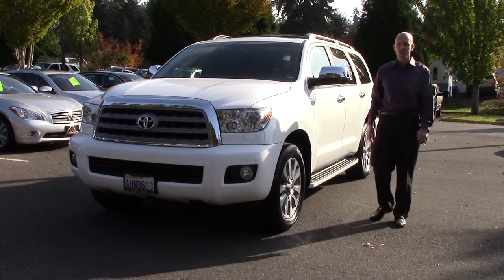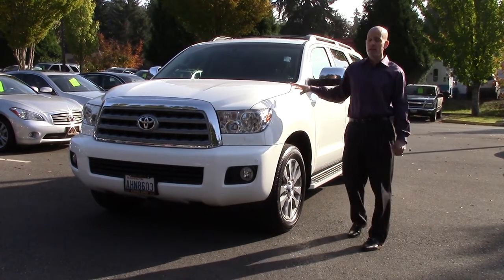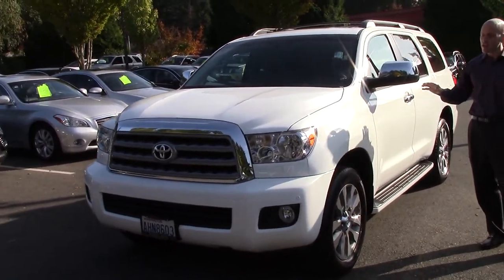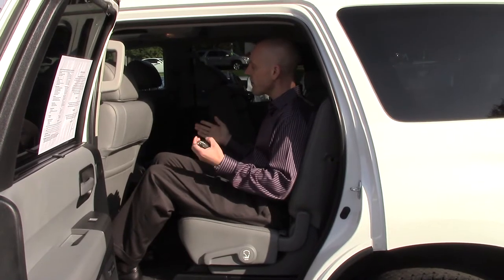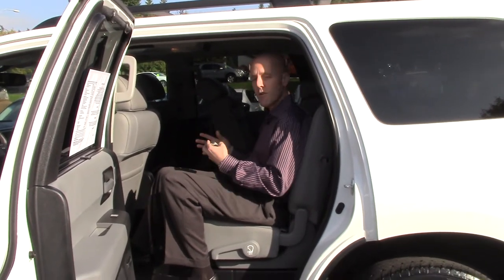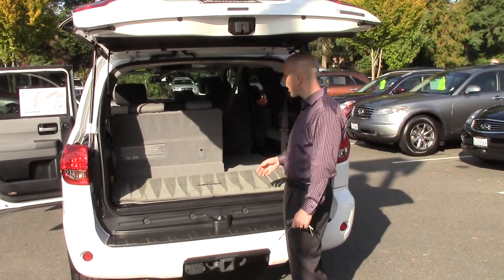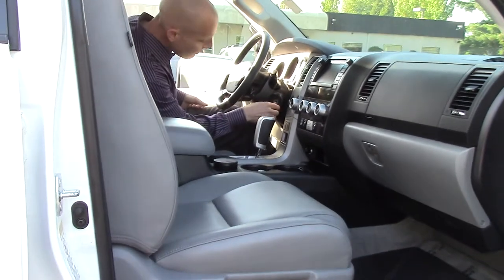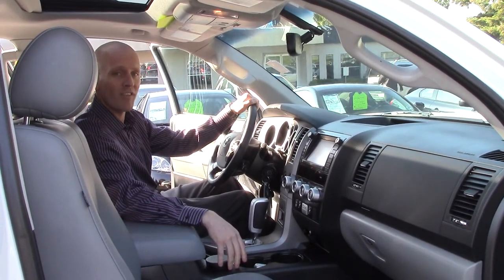2011 Toyota Sequoia Limited: under $23000 these are a steal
2011 Toyota Sequoia Review - We review the Sequoia engine, interior, specs & more

2011 Toyota Sequoia Limited Review - In 3 minutes you'll be an expert on the Sequoia

Hi, this is Joe Tunney at Honda of Seattle bringing to you a comprehensive catalogue of hundreds of great vehicles from throughout the automobile industry.  Although we specialize in Acura, BMW, Lexus, Mercedes, sports cars, SUV's and of course our beloved Infiniti product line, we also like to carry and review exotic cars from time to time like Ferrari, Dodge Viper, turbocharged all-wheel-drive cars like Mitsubishi Evo and Subaru WRX, as well as affordable vehicles that fit into every budget.  For 2014 we are going to make a point of reviewing everything we carry, demonstrating for you the interior and exterior features and condition, the wheels and tires, trunk space, as well as an overview of power, technology, economy and driving characteristics to give you factual information as well as information unique to this particular vehicle so that you can enjoy a more intelligent shopping experience without ever having to step onto the lot.
I am truly thankful for the hundreds of thousands of views and more importantly, perhaps much more importantly, I am honored to have been viewed in over 200 countries around the world.  We all are ambassadors for the things we believe in regardless of where we were born and from my little corner of the world here outside of Seattle, Washington I want to express my sincere gratitude for you having invited me into your home, your place of work, or for simply taking a minute of your valuable time to listen to what I have to say.  Maybe we will never meet face to face, but I am forever in your debt for giving me the opportunity to share with you the things I have learned.check out our . 2011 Tpyota Sequoia review.  2011 Toyota Sequoia reviews.  2011 Toyota Sequoia specs.. 2011 Toyota Sequoia towing capacity.  2011 Toyota Sequoia Limited interior.  2011 Toyota Sequoia review.  2011 Toyota Sequoia reviews.  White 2011 Toyota Sequoia Limited.  2011 Toyota Sequoia Limited wheels.  2011 Toyota Sequoia Limited tires.  2011 Toyota Sequoia Limited 4x4.  2011 Toyota Sequoia Limited for sale in Alberta.  2011 Toyota Sequoia Limited for sale Ontario.  2011 Toyota Sequoia Limited for sale New York.